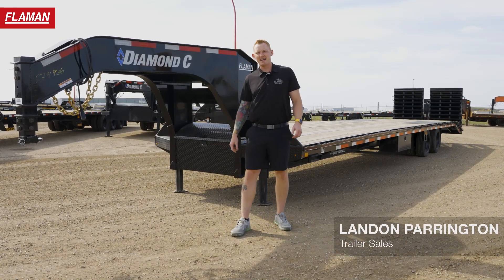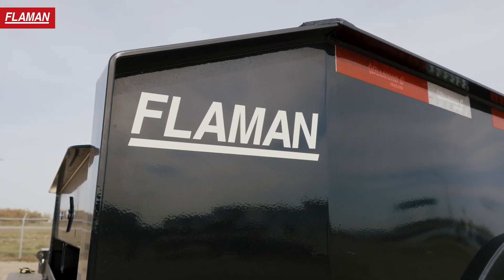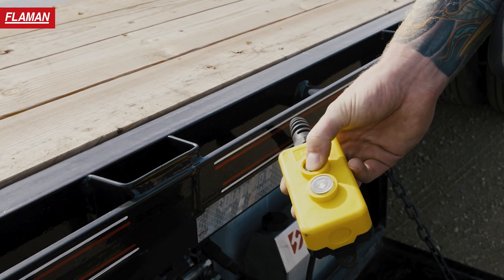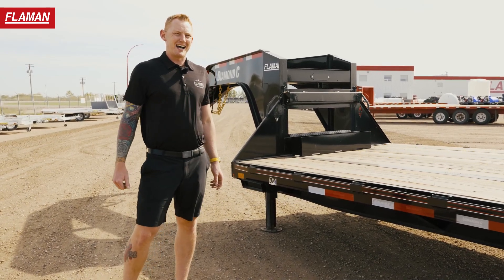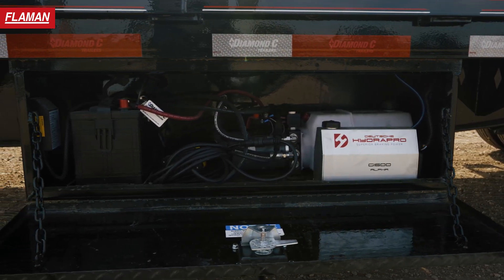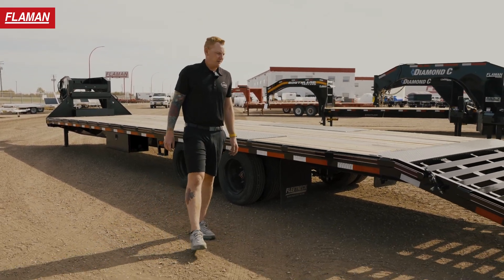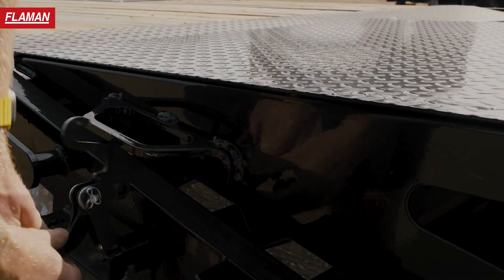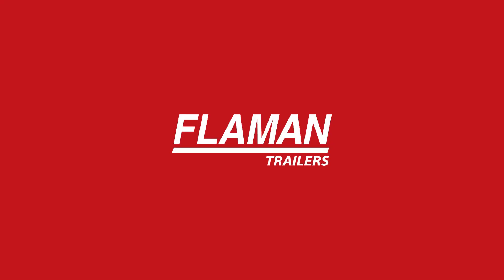Diamond C 40' FMAX 216 Gooseneck | Product Overview | Flaman Trailers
Large and in charge is right. Starting off with its 3 inch ball coupler, an industry leading feature giving you 40,000 lb GVWR. Diamond C's 2.0 engineered Fleetneck is made with 70 grade steel 10-gauge, making it stronger and lighter. This particular model has hydraulic jacks, and as Landon mentions, once you go hydraulic, you won't want to go back to the basic crank. Basically, this gooseneck can handle tough hauls while making it easy on you.